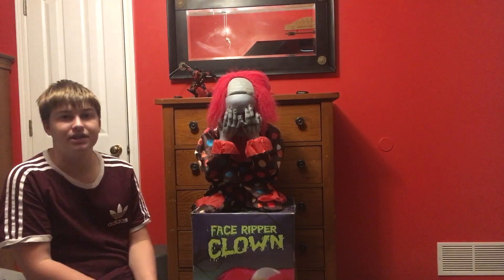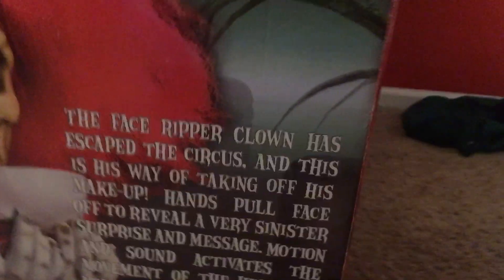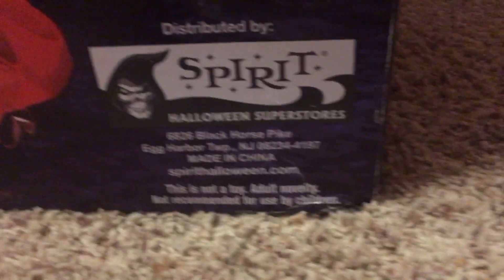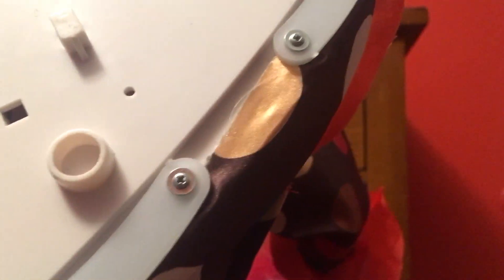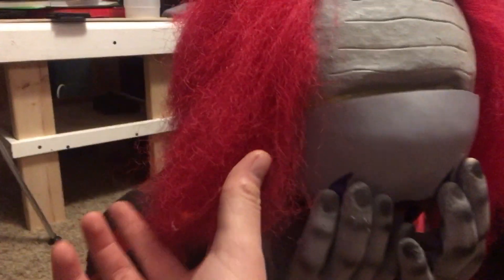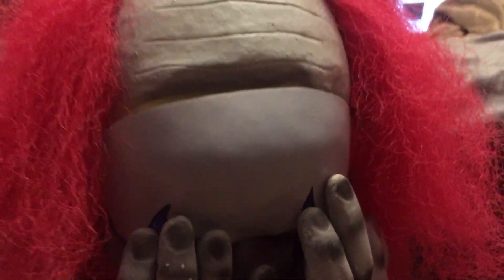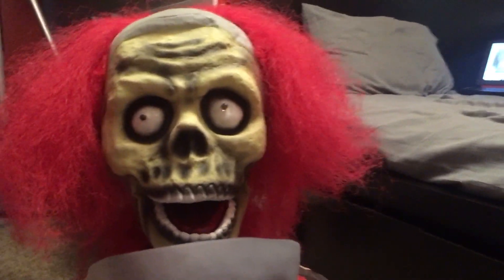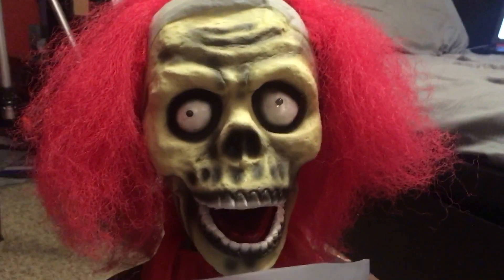Rare! Spirit Halloween face ripper clown animatronic review